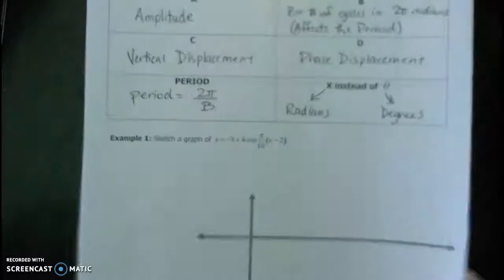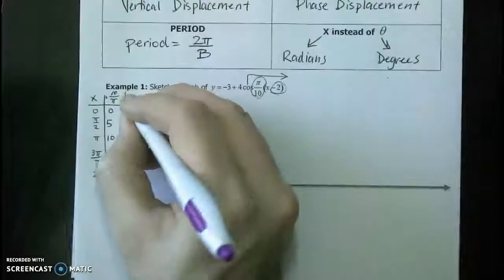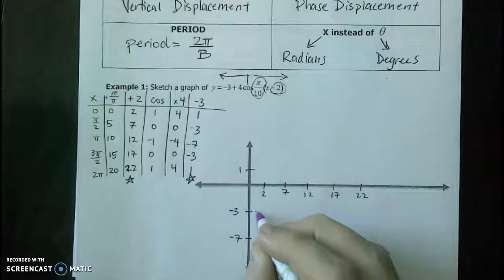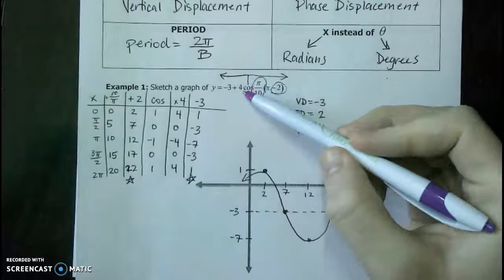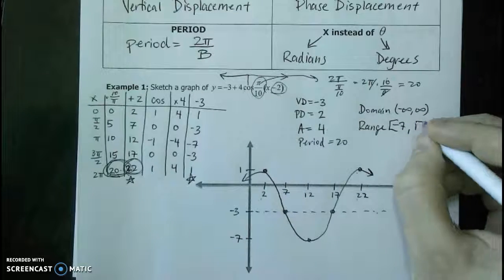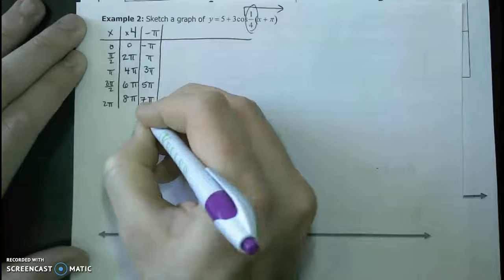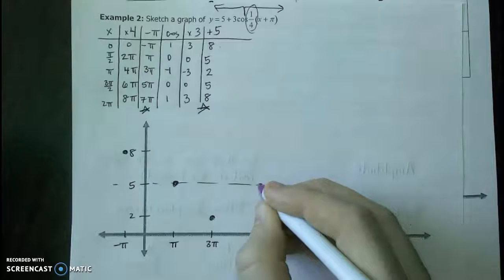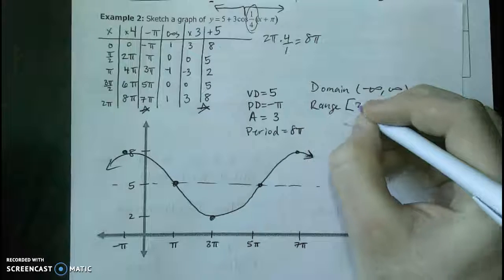Trig Lesson 2.7 [Graph in Radians]